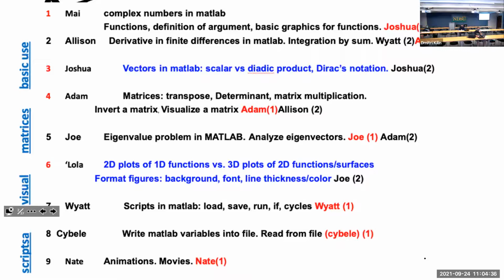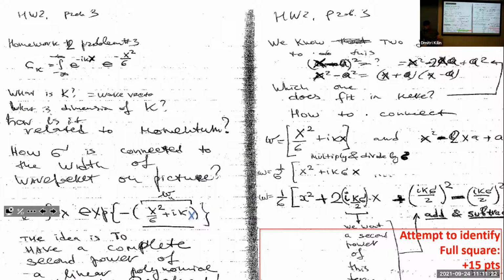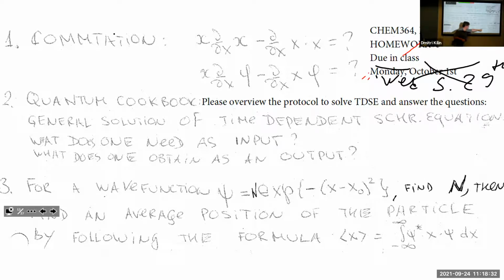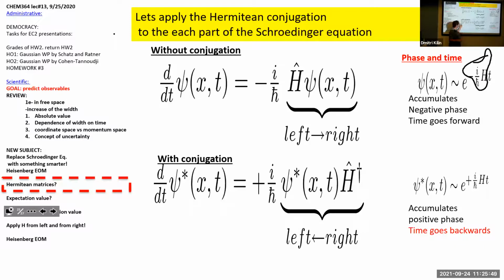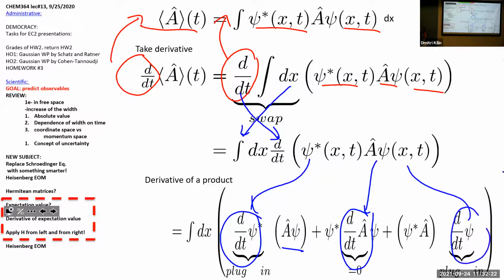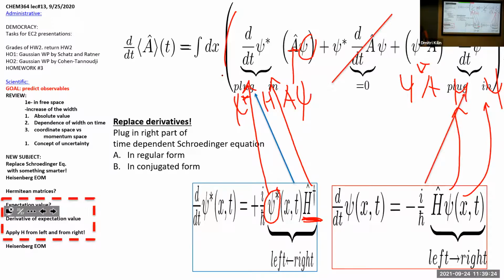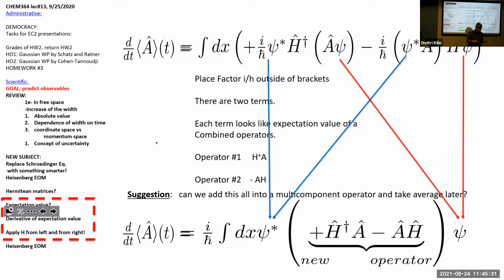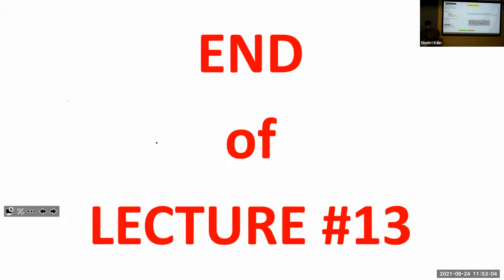CHEM364, Fall2021, lecture #13